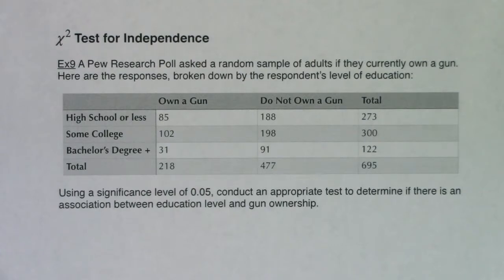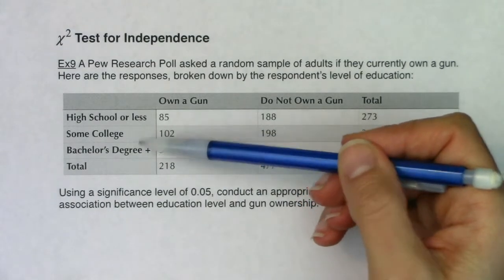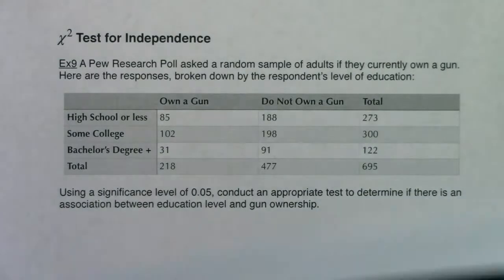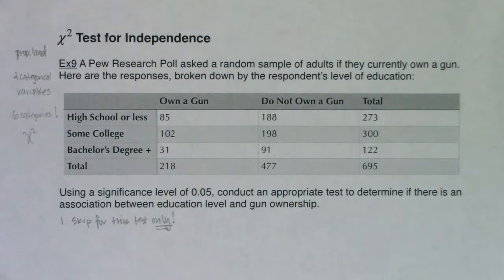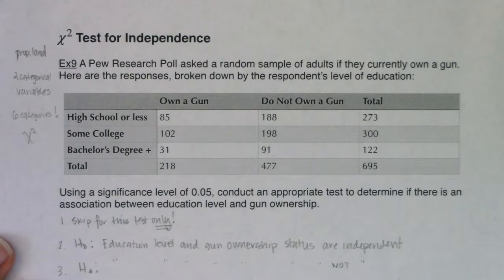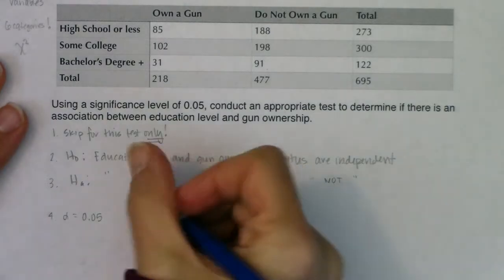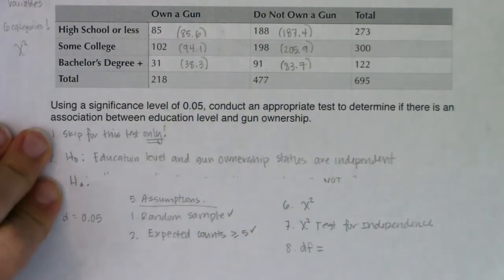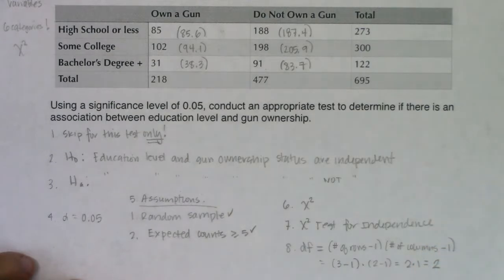Math 43 Chapter 11 Ex 9